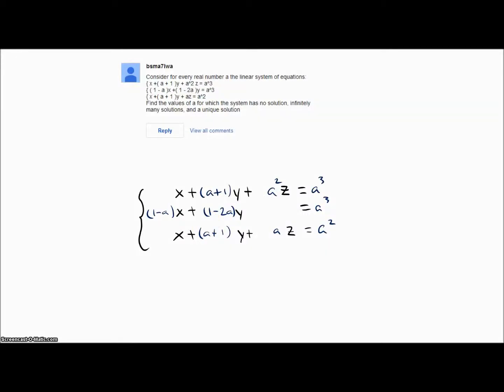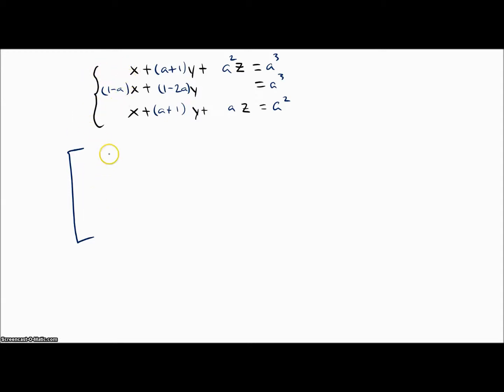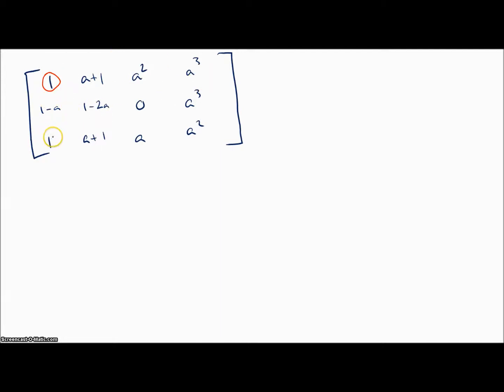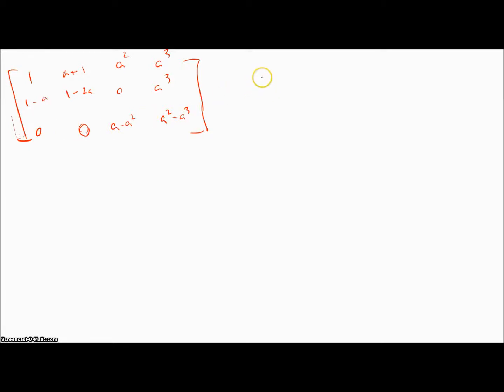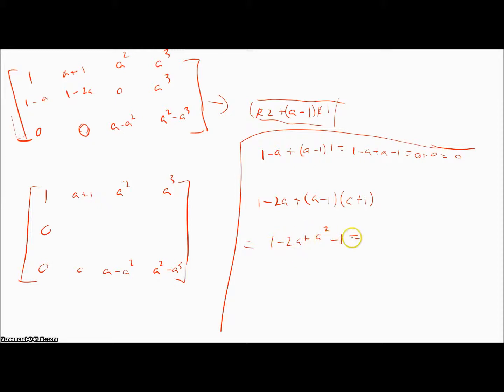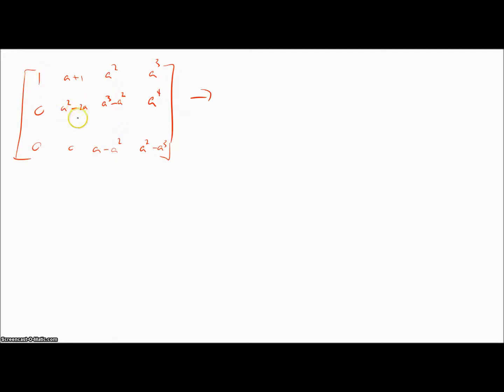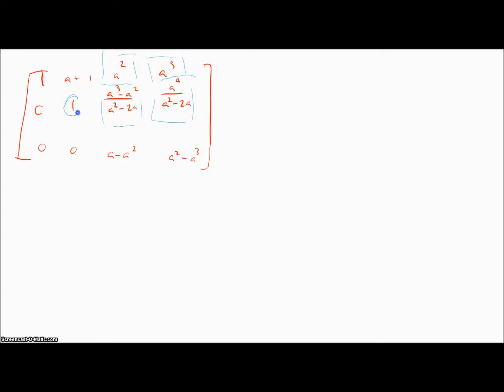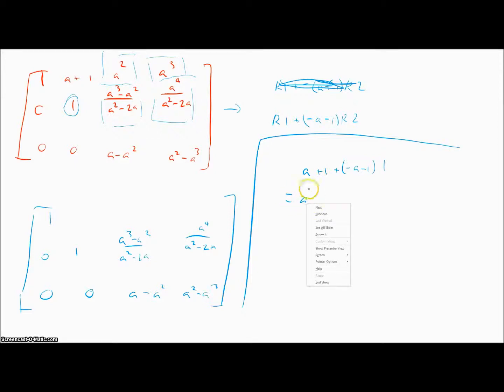reply to bsma7lwa Linear Algebra example part one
This is a reply to a question a view put in the comment section.
It is a lengthy enough problem that I have to leave part two for another day